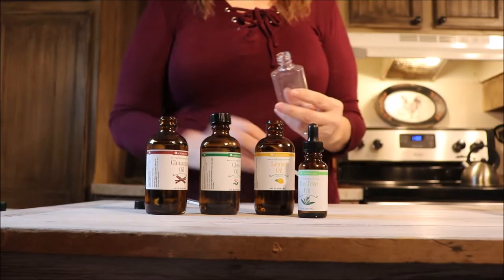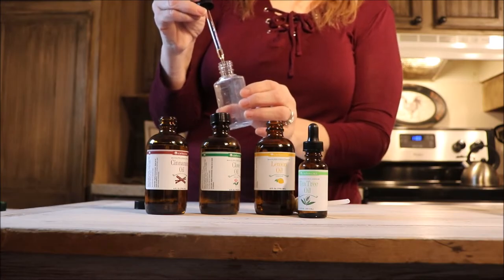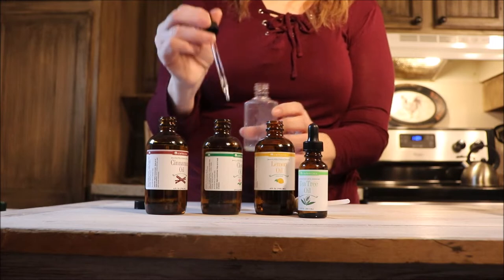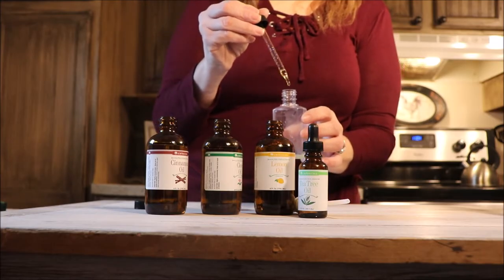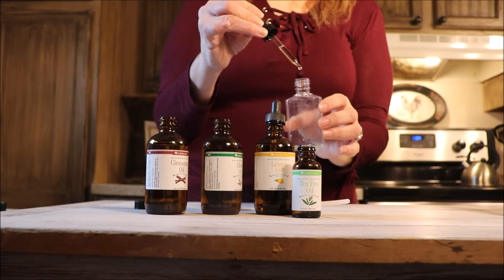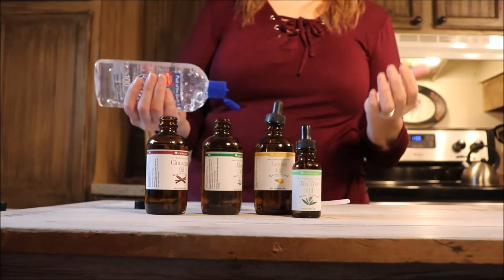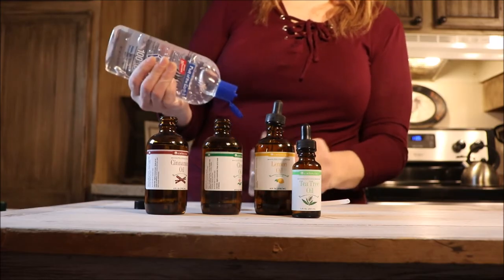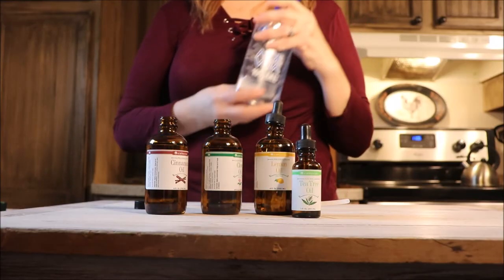DIY Essential Oil Hand Sanitizer ~ Essential Oil Recipe -No Alcohol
Follow along as I show you how to make a germ fighting hand santizer that softens and heals your dry winter skin.  I am using four different essential oils that have antimicrobial properties and help boost your immunity.  Our main ingredient is Aloe Vera gel
that heals and protects the skin. You could also use coconut oil or your favorite unscented lotion. Be sure to use proper dilution with essential oils.